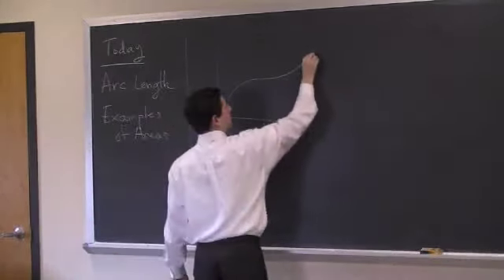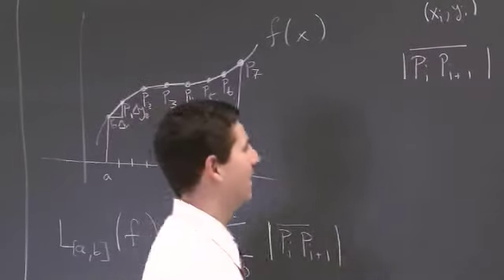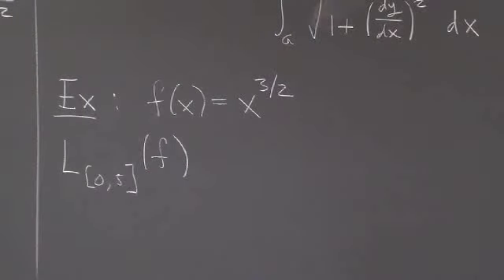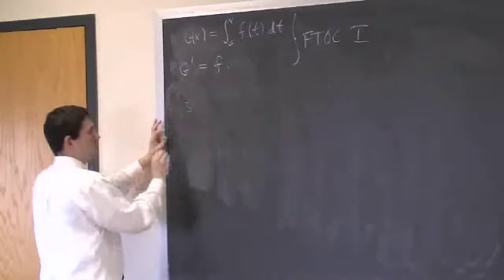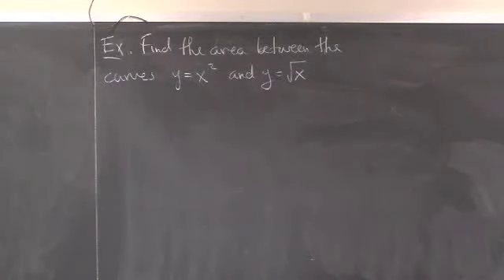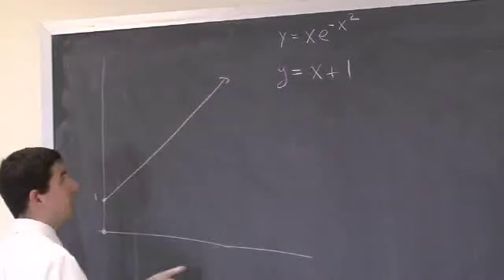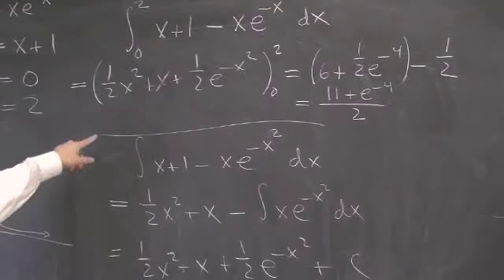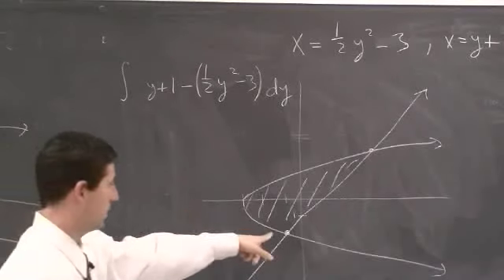Suffolk S09 MATH 166 Lecture 16: F(b)-F(a)...nah nah nah, hey hey hey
We proved the second part of the fundamental theorem of calculus. This told us that we can compute a definite integral as the difference of an antiderivative of the integrand evaluated at the limits of integration.